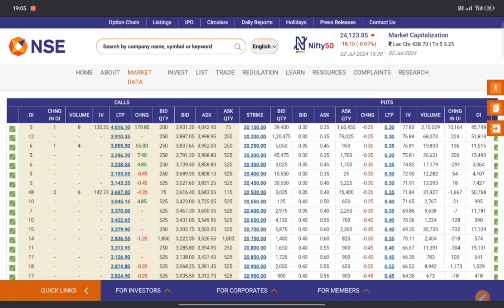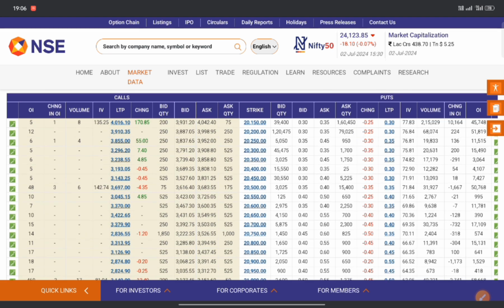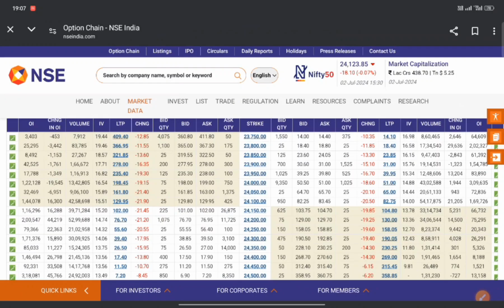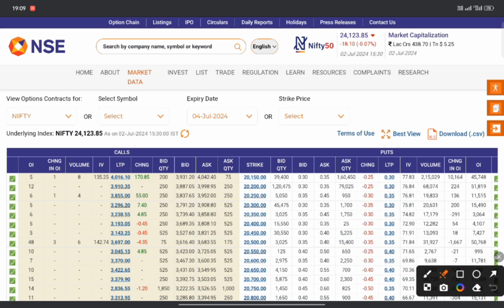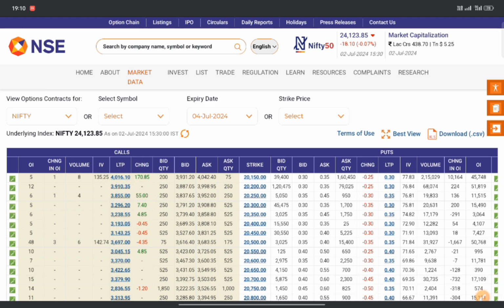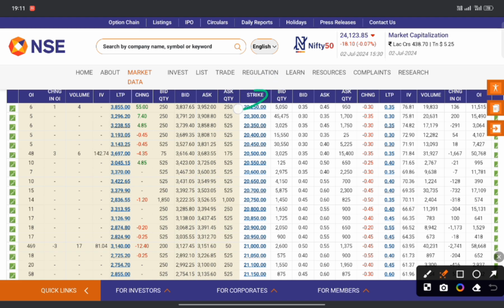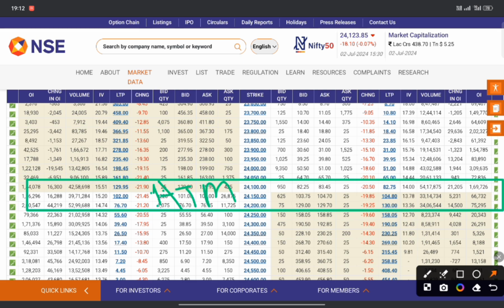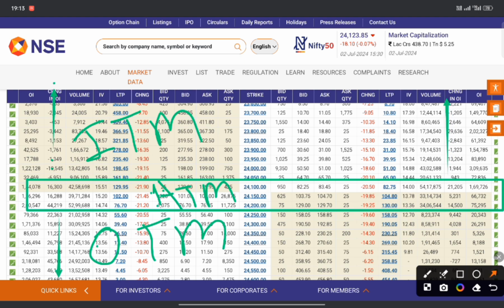what is option chain || How to start trading || for beginners|| trading strategy||profitablestrategy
A call option is in the money (ITM) if the market price is above the strike price. A put option is in the money if the market price is below the strike price. An option can also be out of the money (OTM) or at the money (ATM). In-the-money options contracts have higher premiums than other options that are not ITM.

Live Trading
Nifty 50
Option trading
Stock market
Derivative market
Put call
Buy sell
Share market
Insider trading